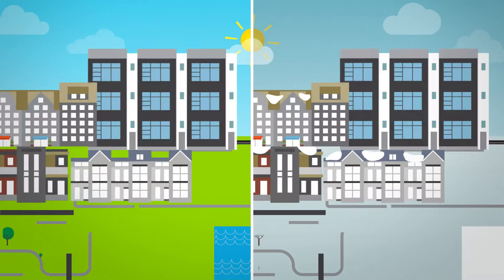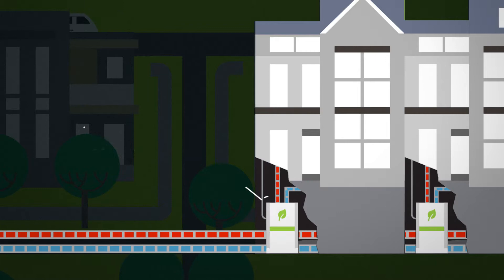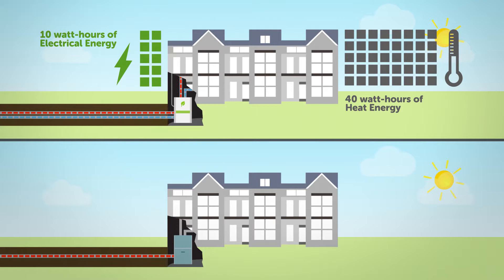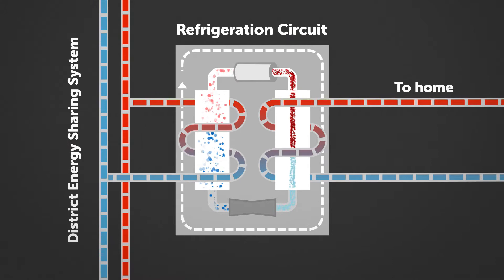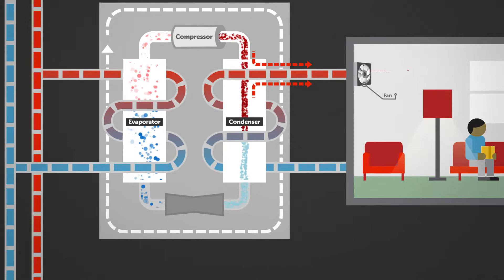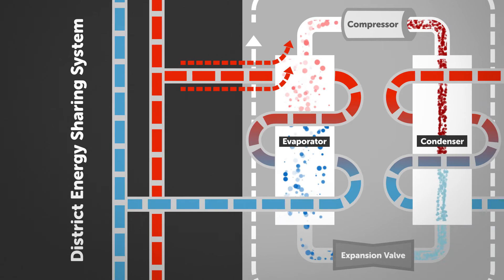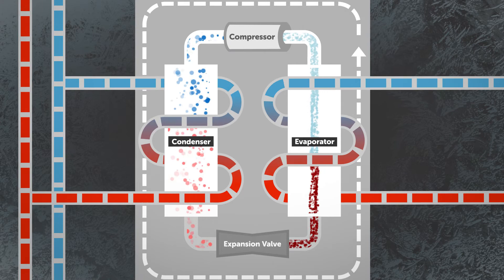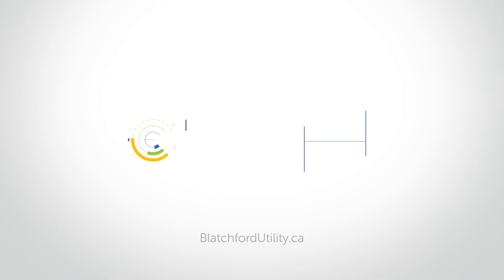Blatchford Renewable Energy: Energy Efficient Heat Pumps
Blatchford Renewable Energy is changing how homes are heated and cooled in the Blatchford community. Instead of using a typical furnace or hot water tank that relies on burning fossil fuels, Blatchford homes will use heat pumps. Learn how heat pumps work and why they are called the “magic bullet” of energy efficiency.